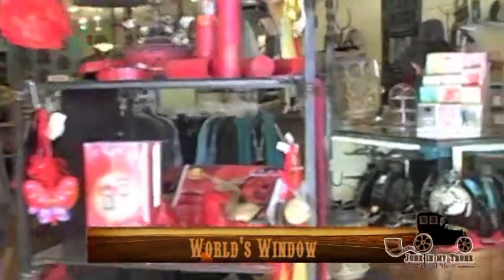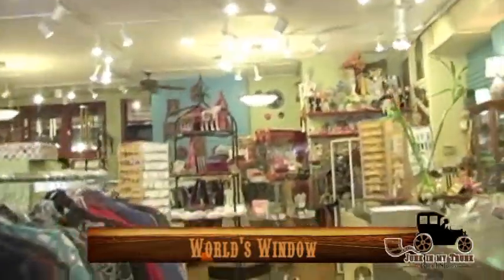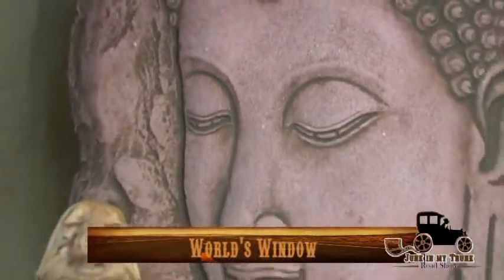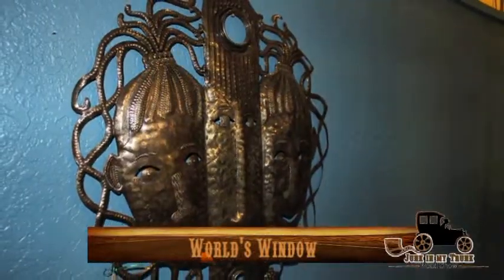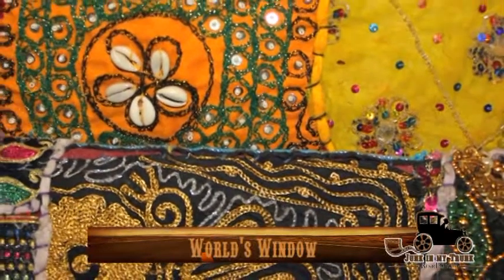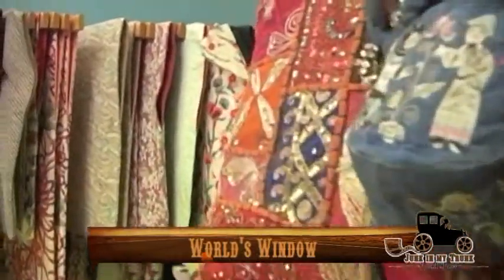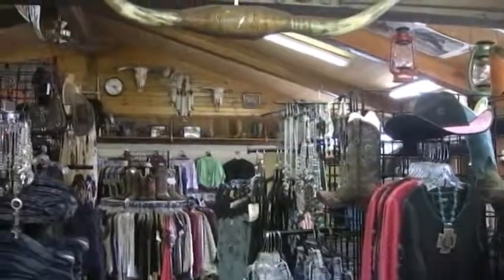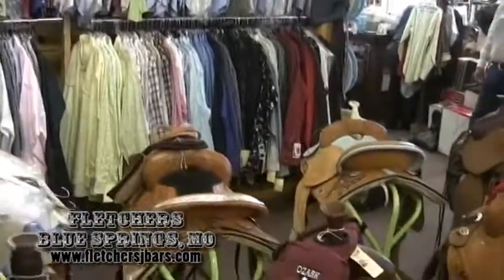Junk In My Trunk Road Show #10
Junk, Junk Mafia, Junk In My Trunk, BSSD, BSSD TV, Air Date Jan. 30, 2013